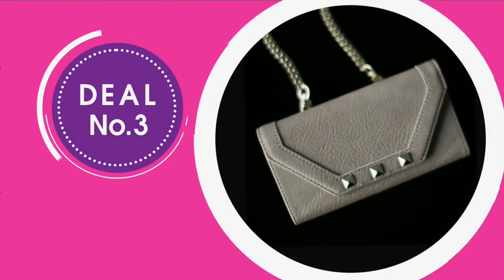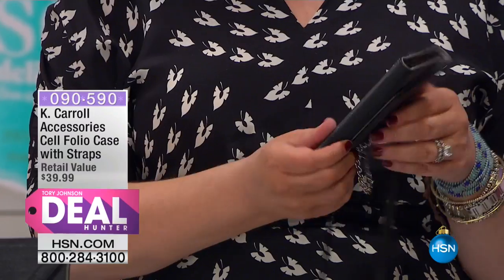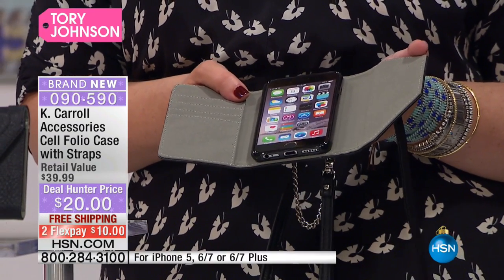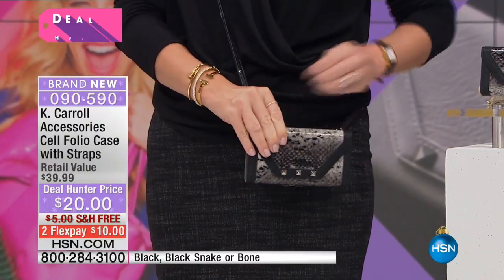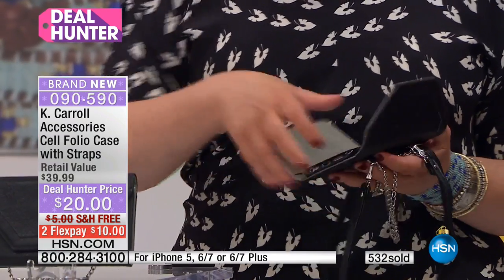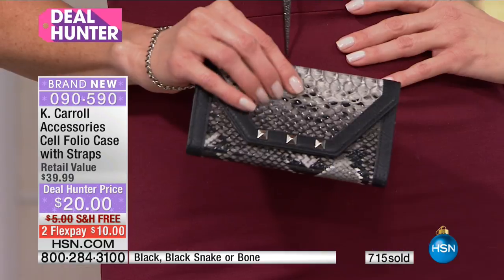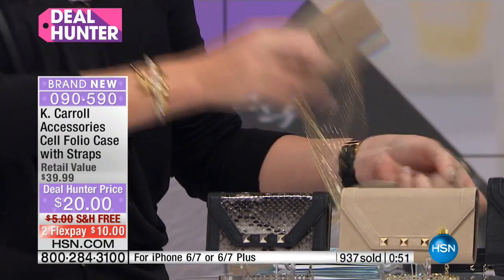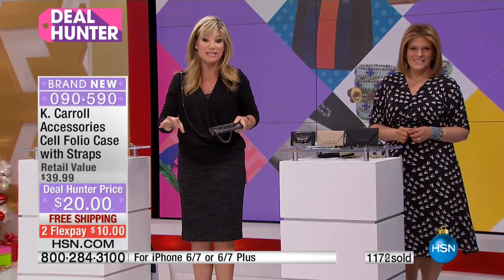K. Carroll Accessories Cell Folio Case with Straps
Keep your hands free while having all you need by your side. This convenient cell phone case also functions as a wallet for an easy way to move...